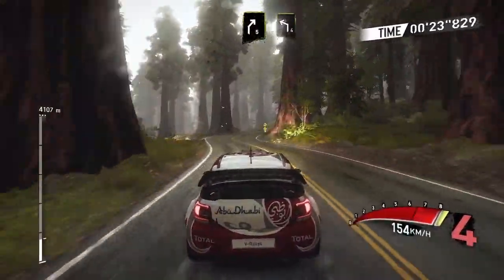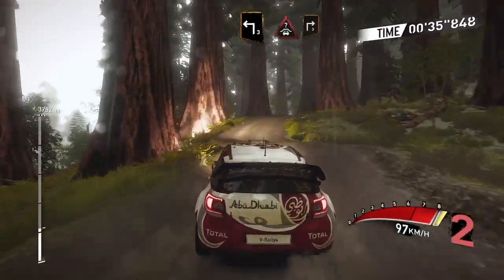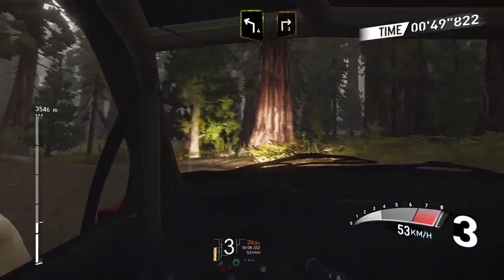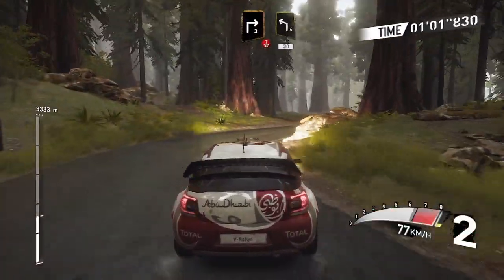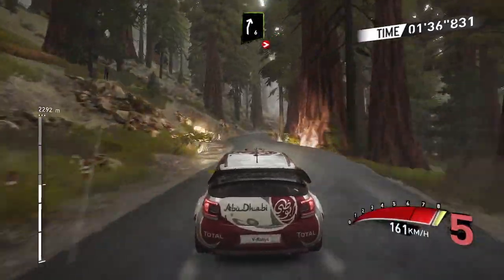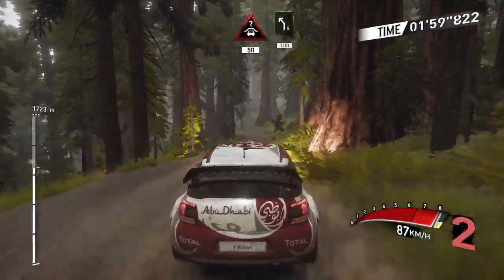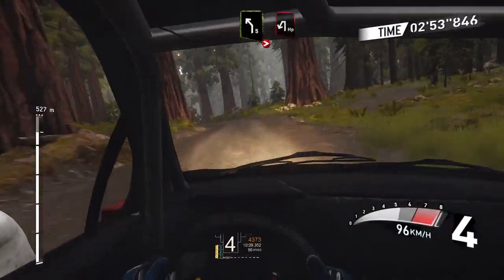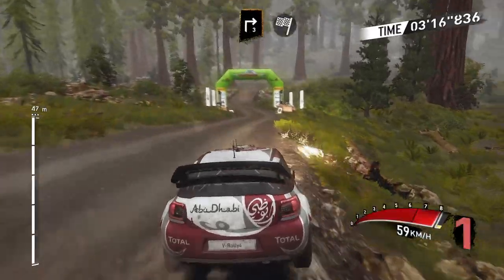V-Rally 4 - Citroen DS 3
Citroen DS 3 at Sequoia National Park USA